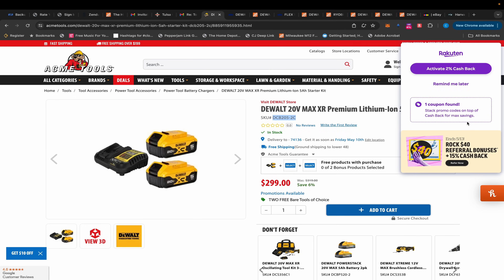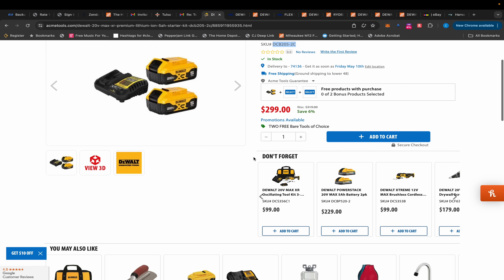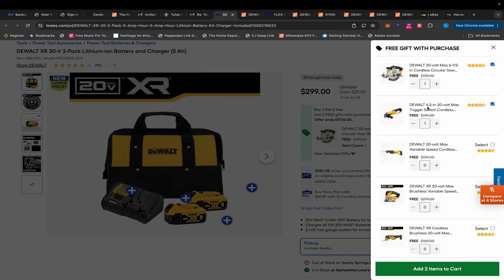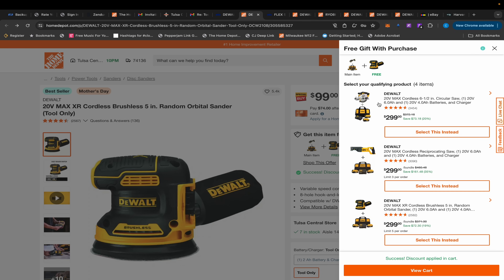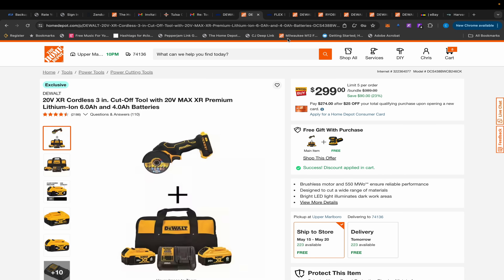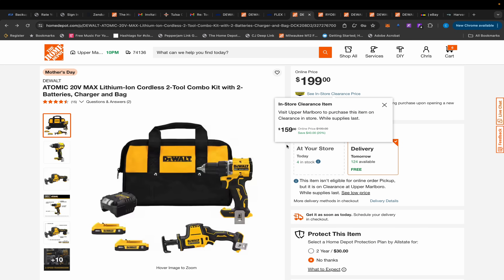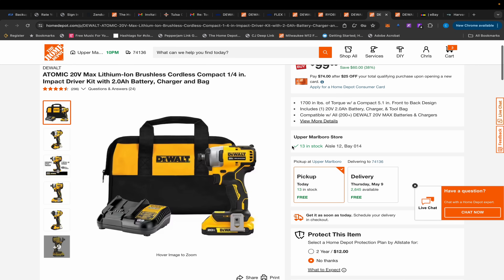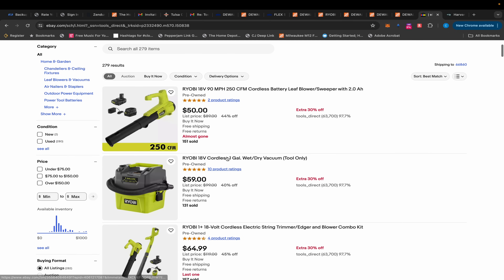More Clearanced Tool Deals At Home Depot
More Clearanced Tool Deals At Home Depot! We have some sweet clearance deals from DeWALT and Ryobi at Home Depot and Lowe's has some sweet deals too.

eBay Tool Deals